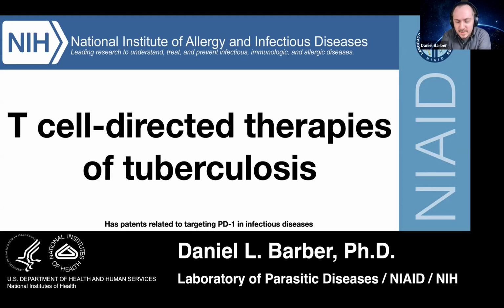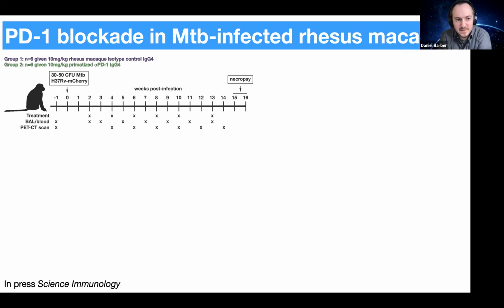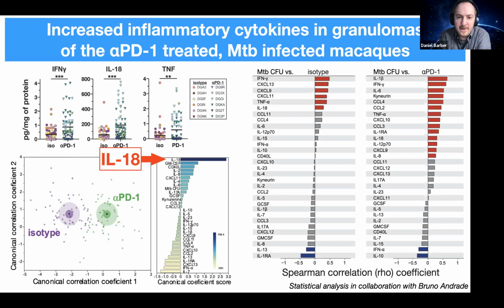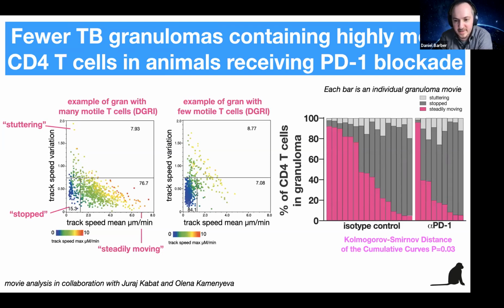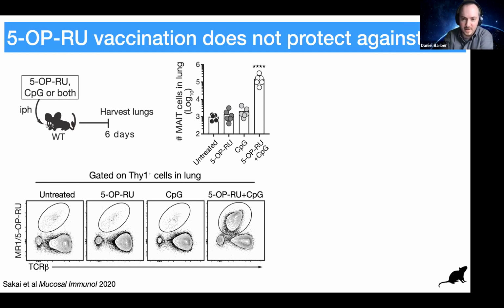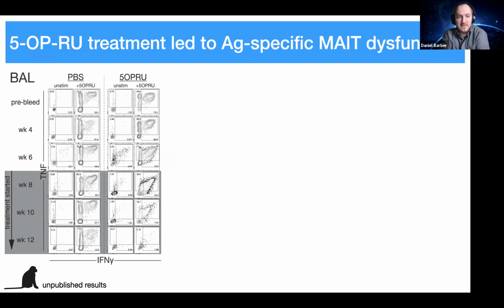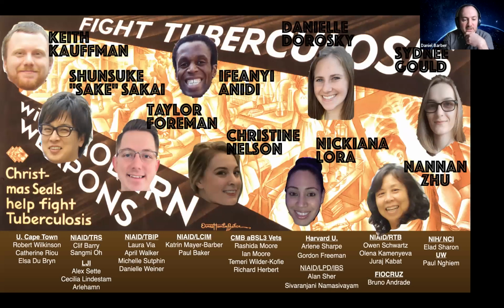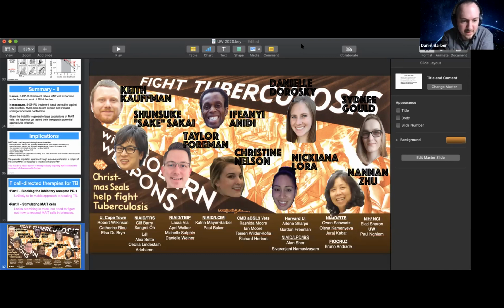UW Pathology Presents - Dr. Daniel Barber - T-Cell-Directed Therapies of Tuberculosis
Daniel Barber, PhD
Earl Stadtman Investigator
T Lymphocyte Biology Section
Laboratory of Parasitic Diseases
National Institute of Allergy and Infectious Diseases

“T-Cell-Directed Therapies of Tuberculosis”